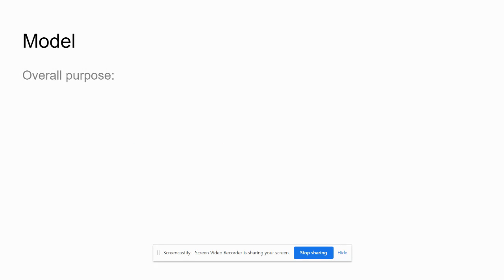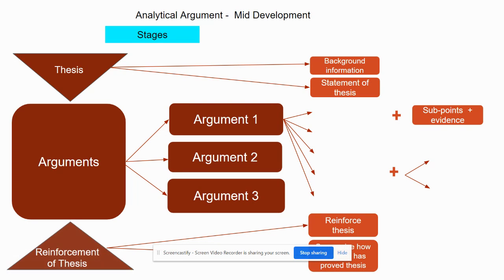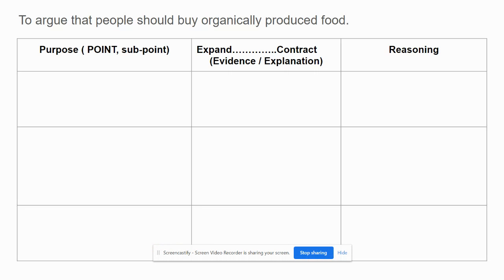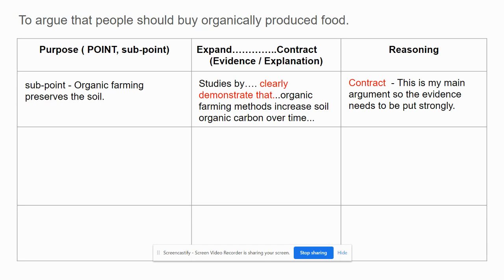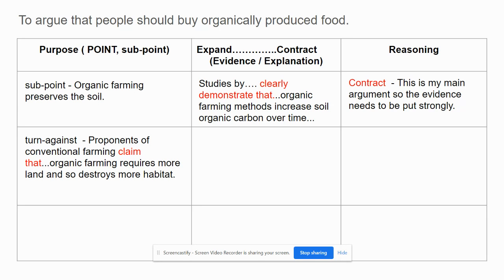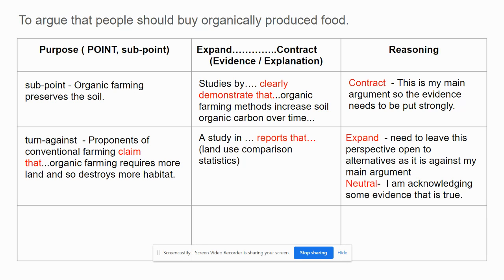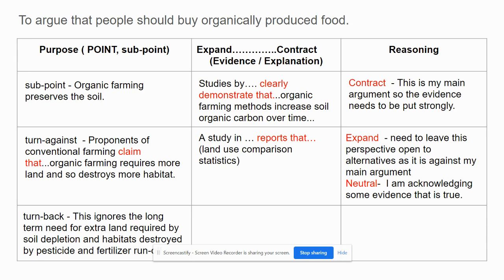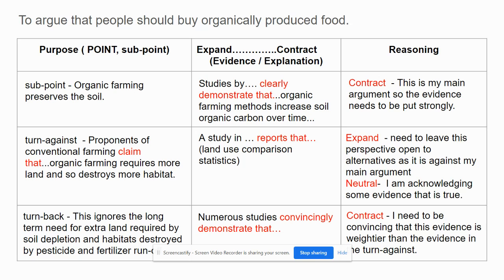Expand or Contract - Model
A strategy for bringing other voiced into your text and taking a stance on them.